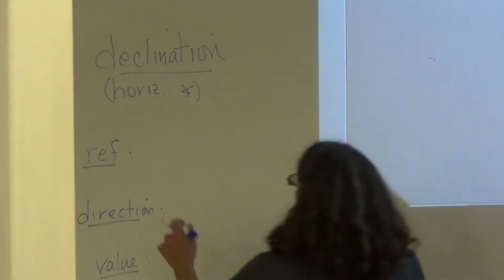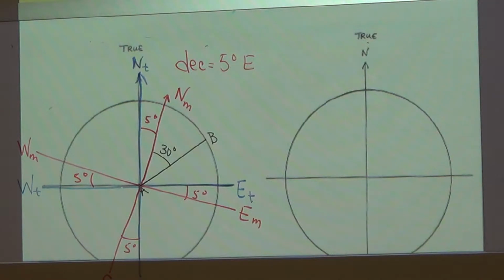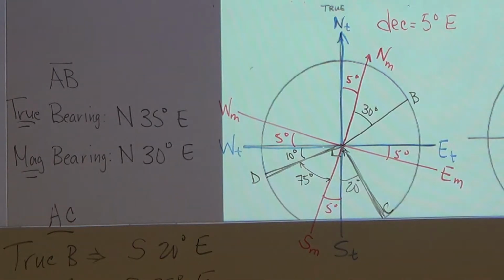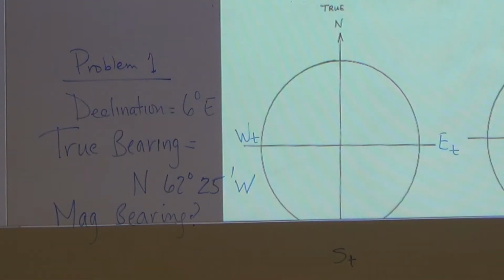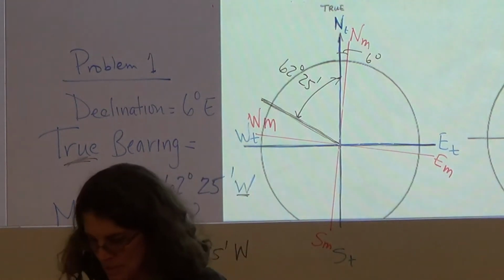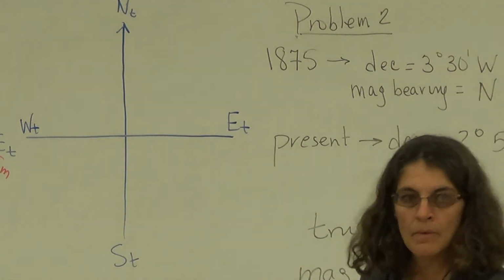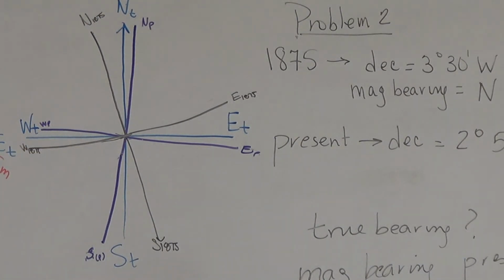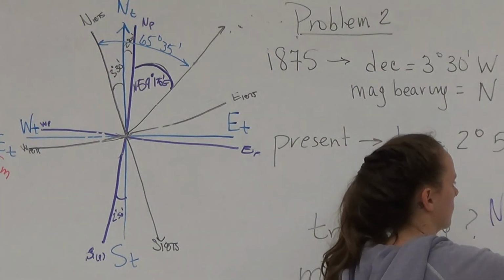Class 6 Video 1